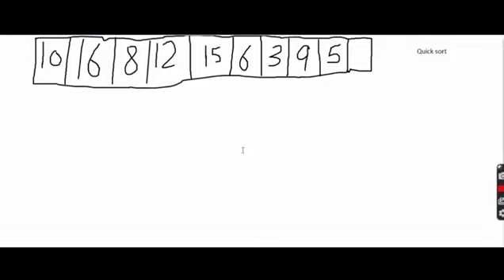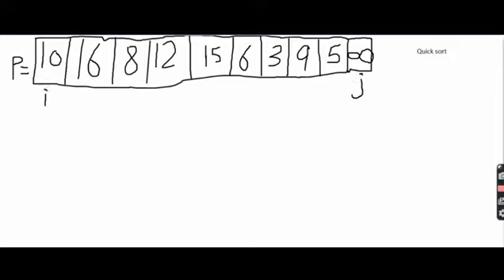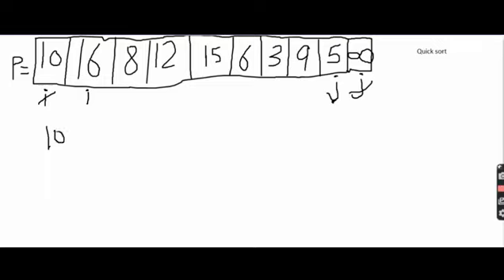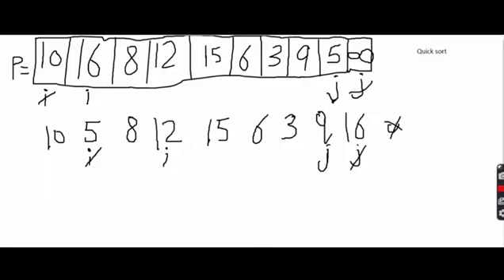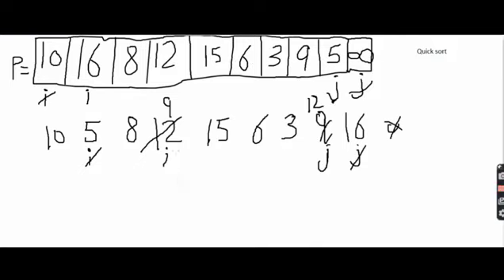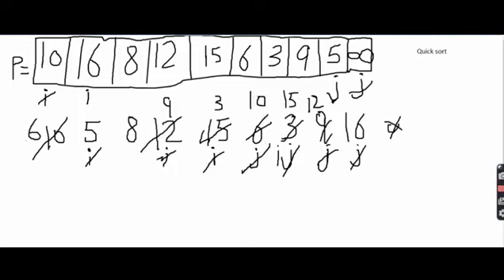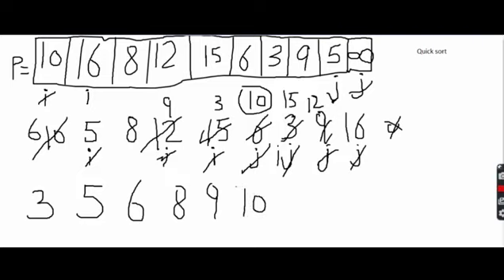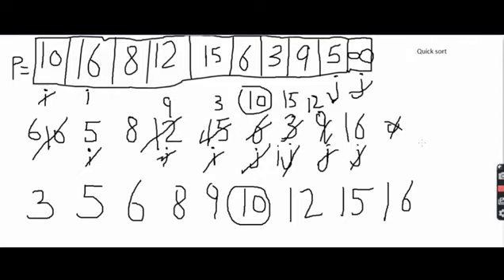Quick Sort | Quick Sort Algorithm | How Quick Sort works? | Quick Sort explained with Example